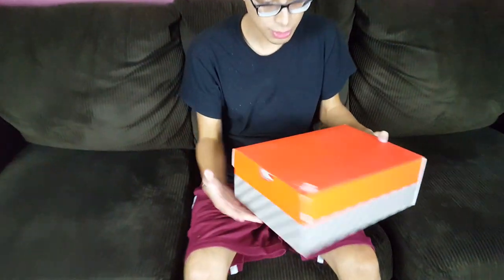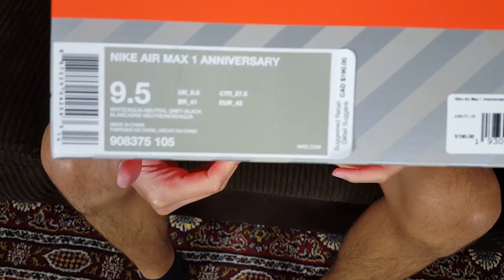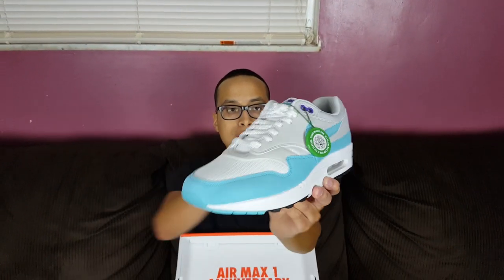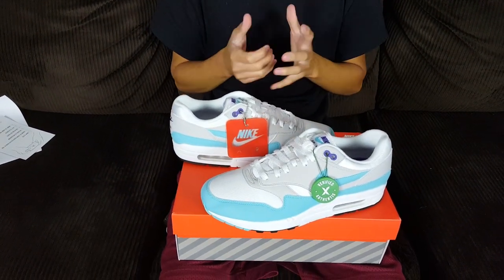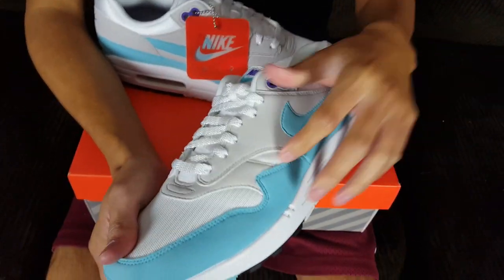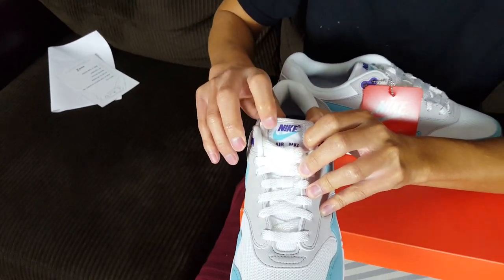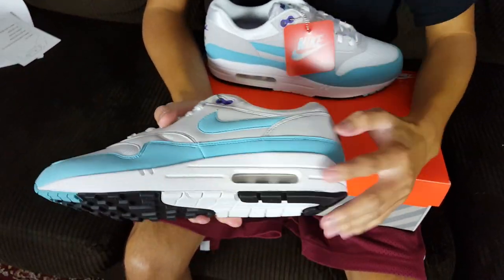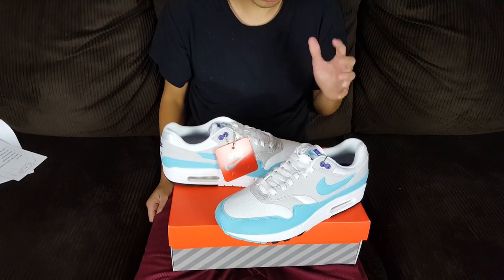Under $100 StockX Steal!!! Nike Air Max 1 Anniversary Aqua Review!